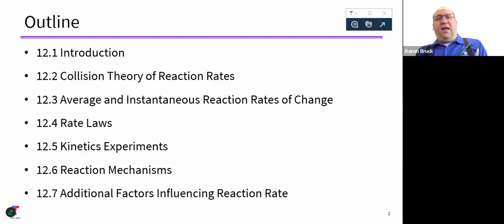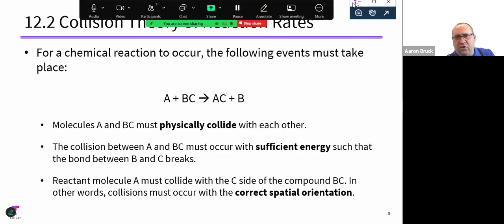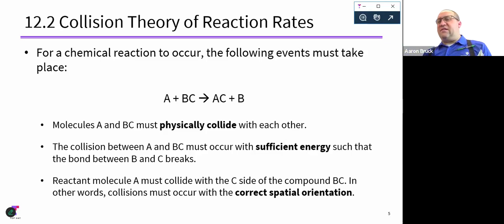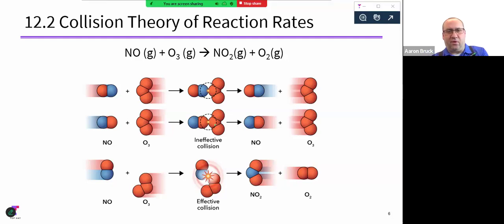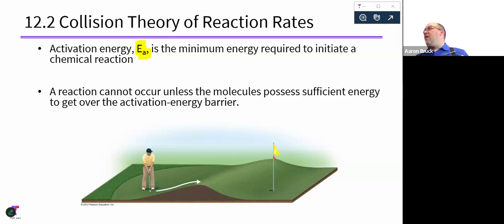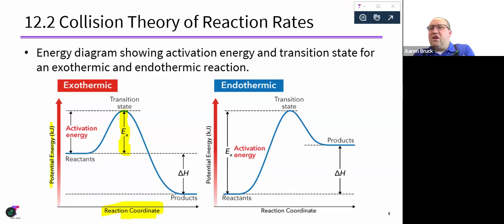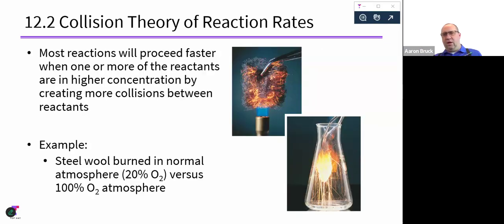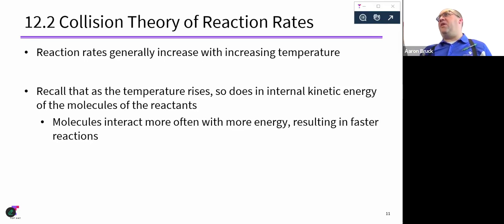Kinetics, part 1: Collision Theory and Introductory Kinetics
In this video, we discuss how a chemical reaction comes to be via the Collision Theory.  We also look into the impact of different factors on reaction rates (speed) such as concentration, temperature, surface area, etc.